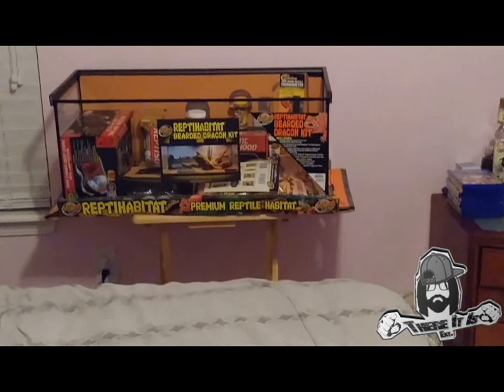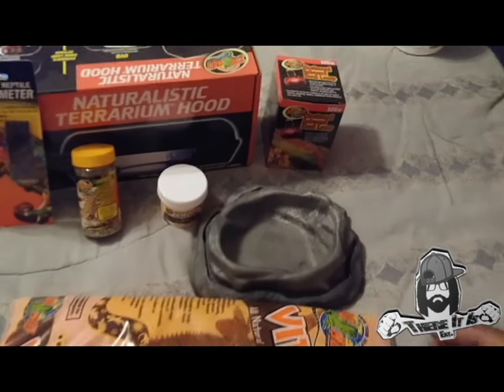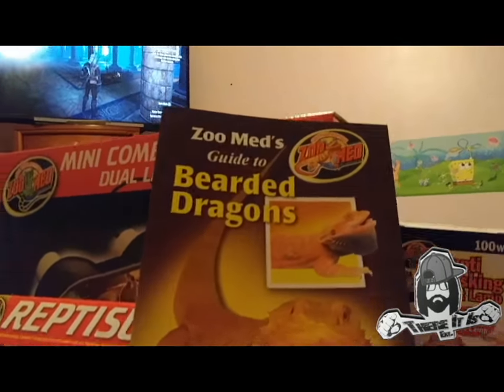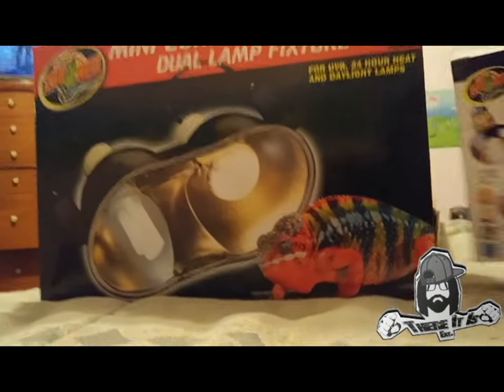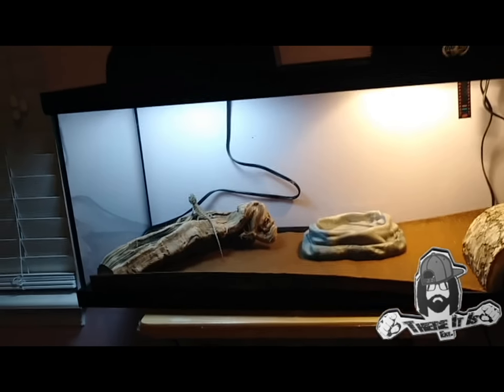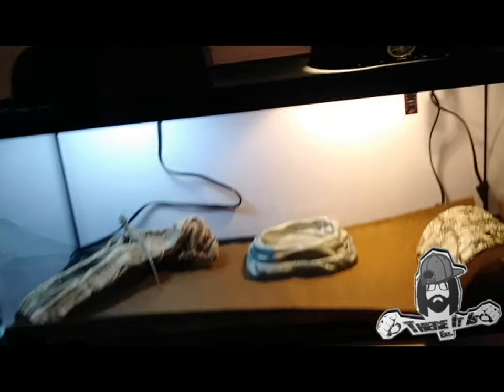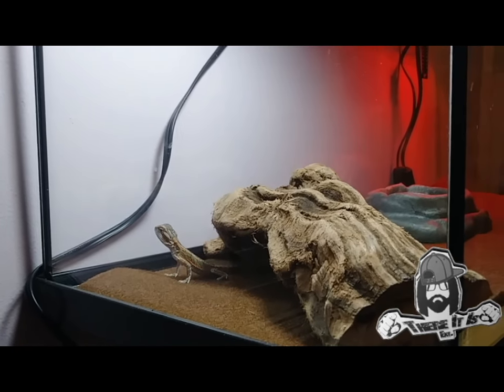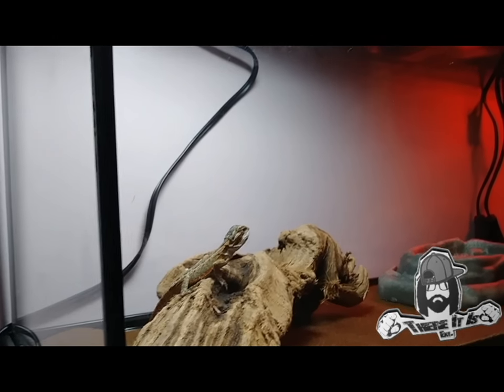Drako's Adoption!!! Bearded Dragon!!!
Drako's Homecoming!!! So, I decided to get a bearded dragon! I love it so much and wanted to share the experience with you guys! Enjoy!